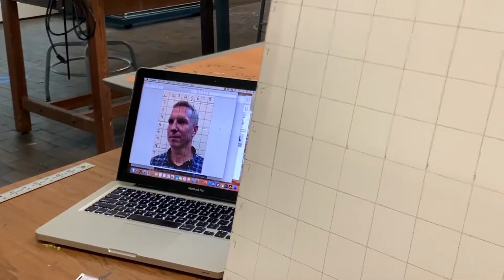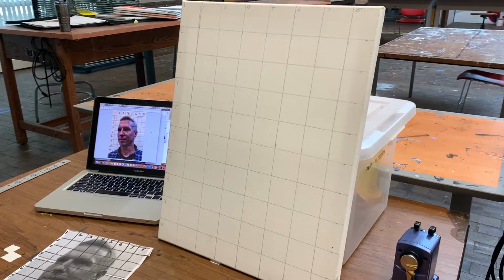Painting I Project 3 Grid Portrait Transfer Getting started transferring the portrait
Here you will see how to start the transfer of the portrait to the gridded canvas. This is the same process as the transfer of the still life in the previous project. You will use your own portrait. So you can either make a grid over your own portrait and follow my instructions for doing in MS Word or create your own grid over your own image as I suggest in the video.